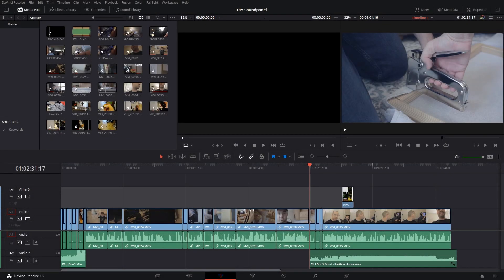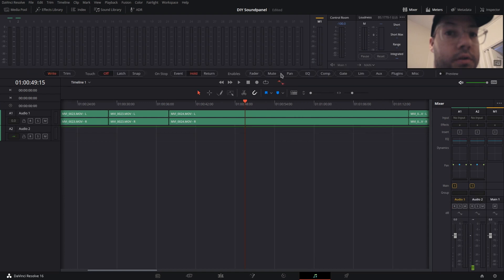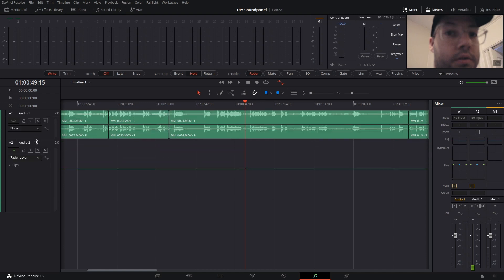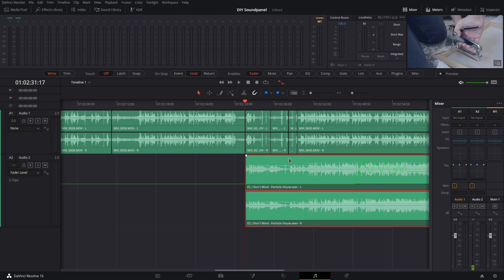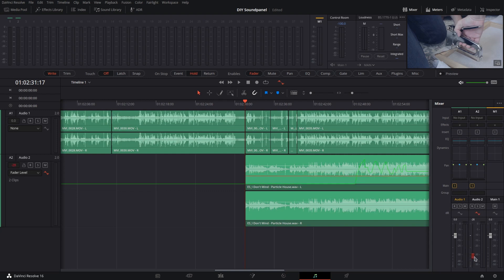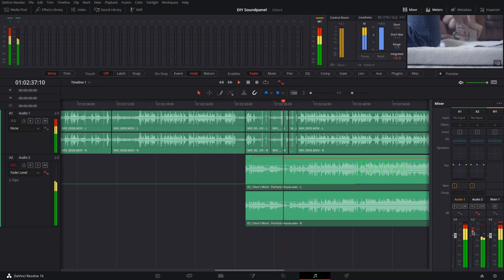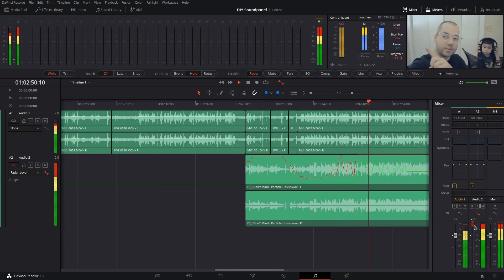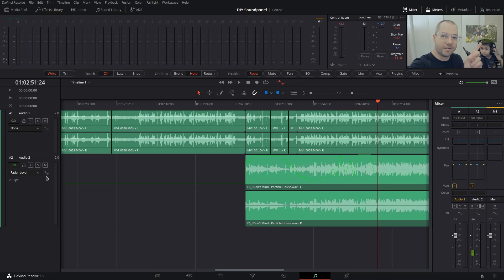How to Automate Audio Levels in DaVinci Resolve 16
More tuts and stuff at mattjones.tech